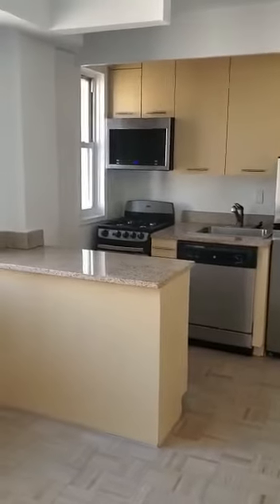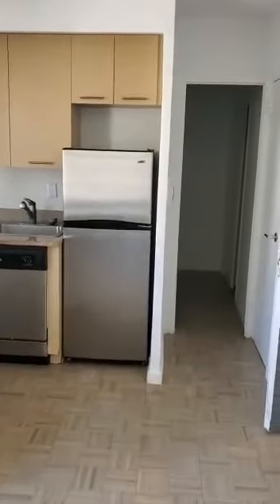NO FEE! 60 W 142nd ST. 14G - Studio - $1850